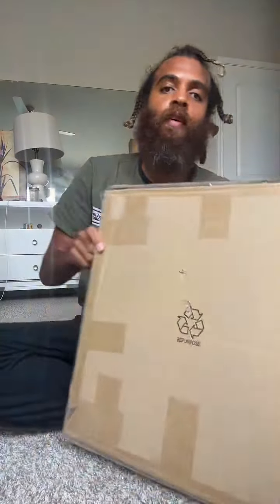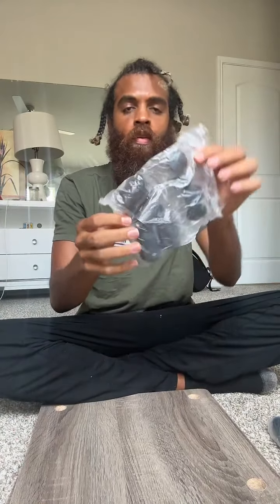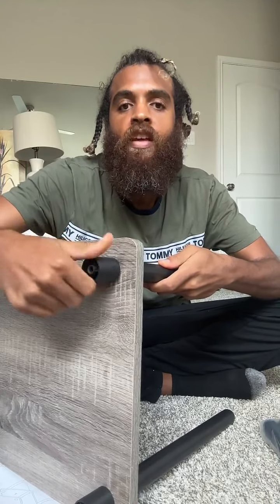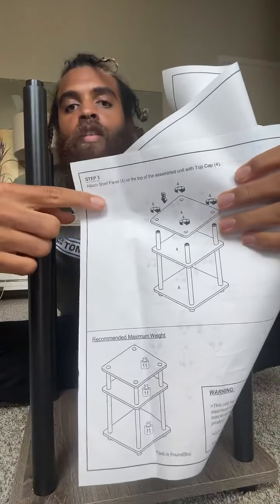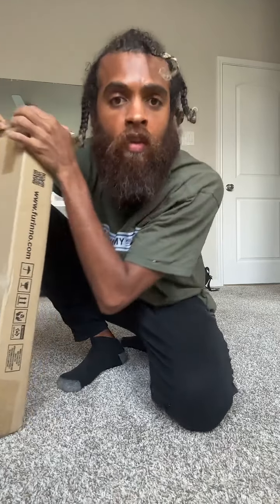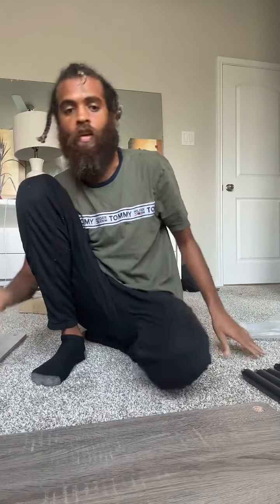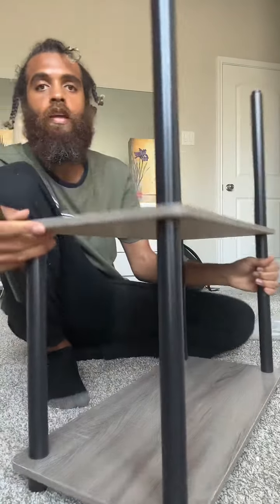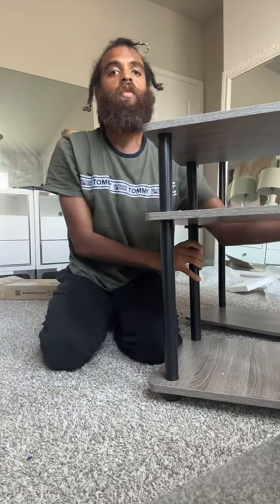Furinno Shelf assembly Live with Rock Mercury